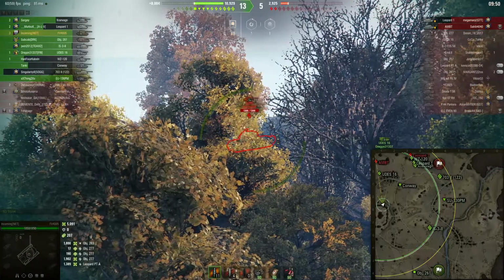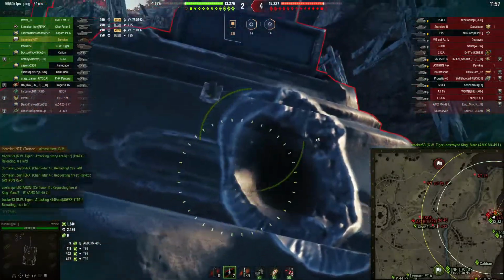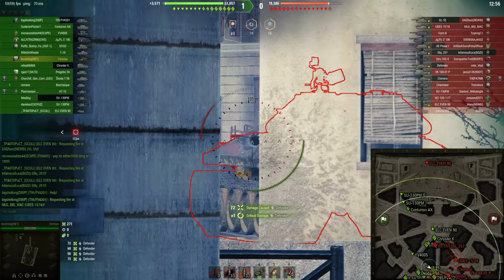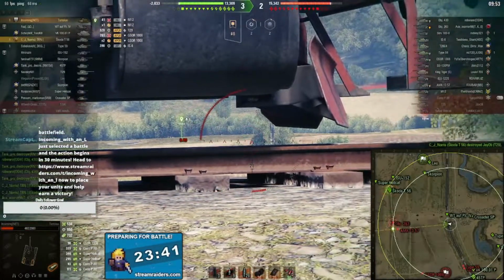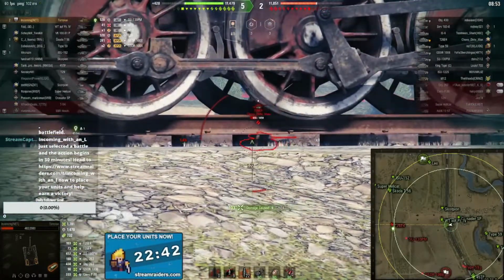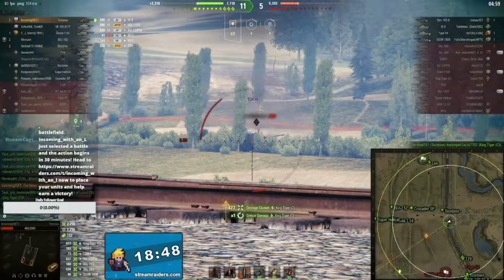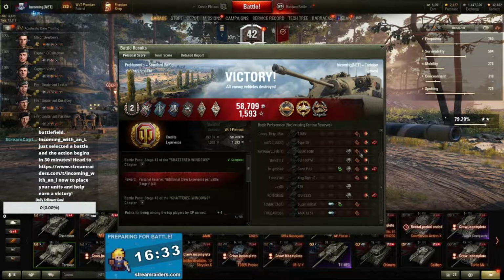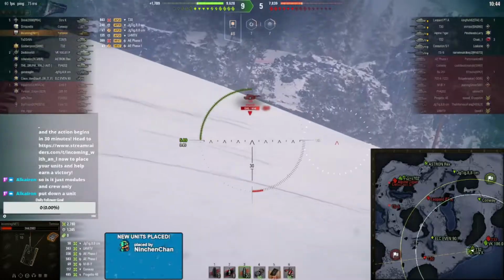How I beat Alliance-8 for the Obj 279(e) | That annoying crit mission, done in 9 games.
Tortoise with HESH is quite juicy. 515 average damage with 120 pen means the damage output is still dangerous, while the crit output can be as well.

I'm not proud of spamming HESH at heavies a ton like this, but I'm proud of finding a way to do it that other people also used to complete it. Feel free to use this strategy if you're stuck on it; I hope it helps you too. I've been told a lot that this isn't a good strategy, but the only other alternative I've seen people say is "own the senlac and know how to play" which isn't informative, nor helpful at all.

Replay files were outdated once this video was published, so no replay files. Sorry :(

P.S. This video had to be reuploaded, since it was set to the wrong date. This is why it isn't in HD/4K for a few days.